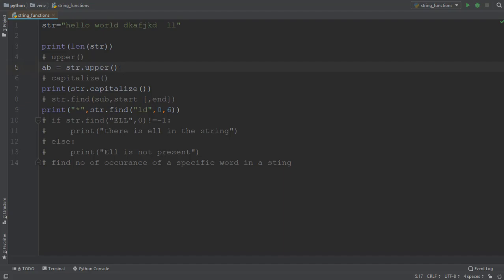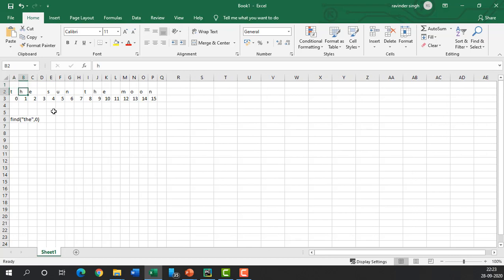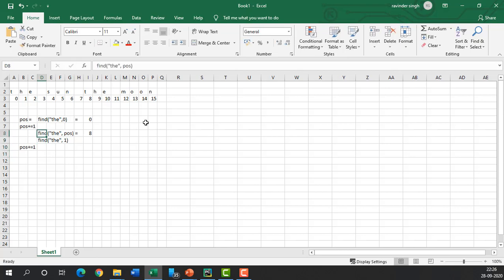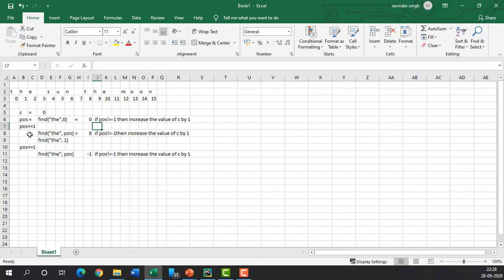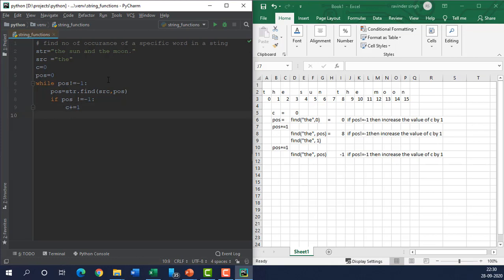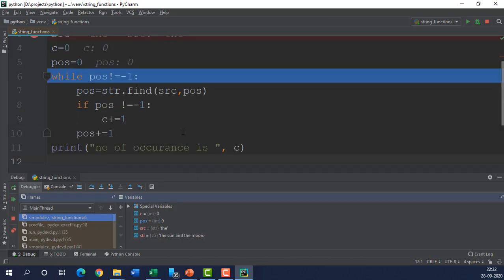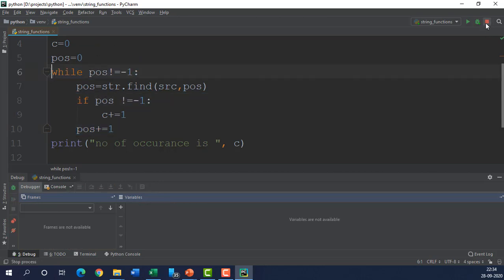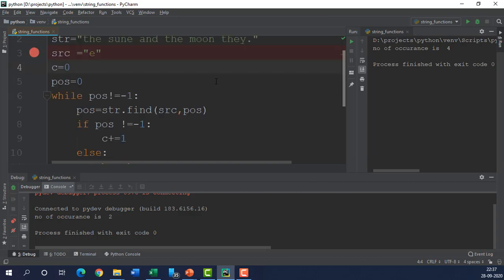Day 62 String find occurance of substring 06 02